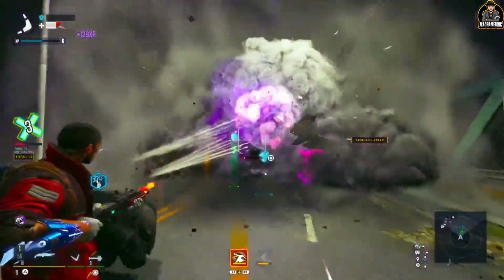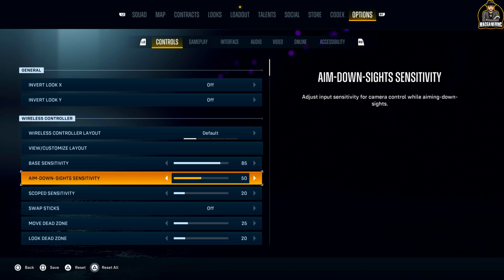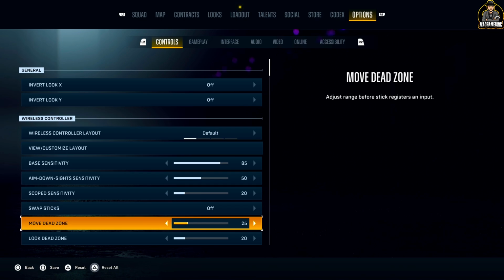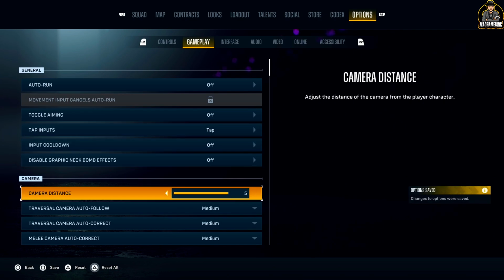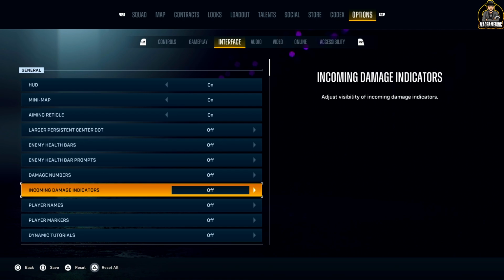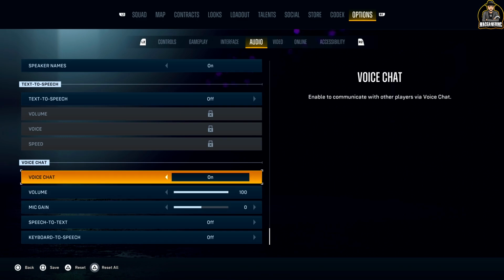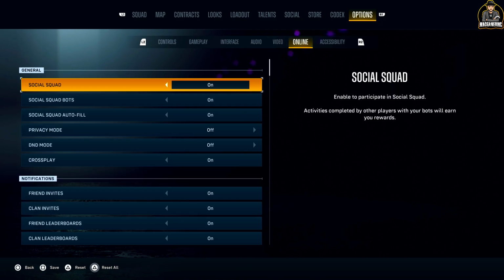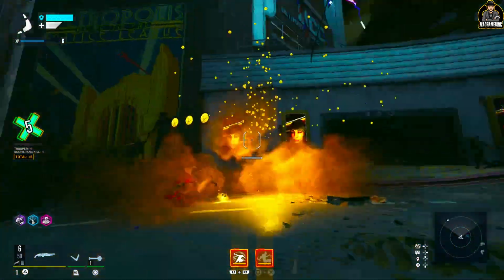Settings that HELP you IMPROVE in Suicide Squad: Kill the Justice League - How to GUIDE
Suicide Squad: Kill the Justice League will be a focus on this channel so lock in for more guides, tips and tutorials, live streams plus more.

A list of some of Content for SSKtJL game.

Live at
Twitch.tv/MagGamerInc

MagGamer.com bringing you Gaming at its finest.

Official news channel

Official site
MagGamer.com